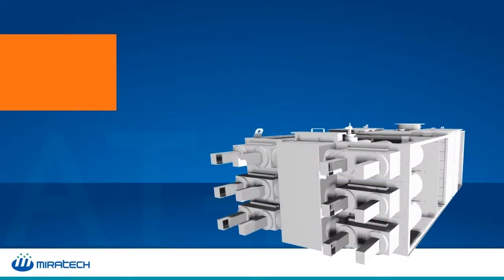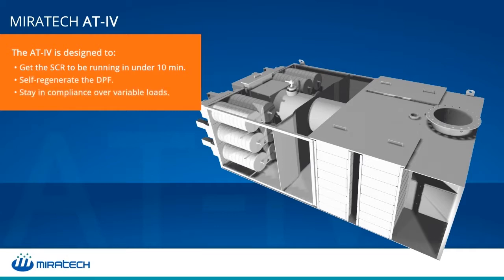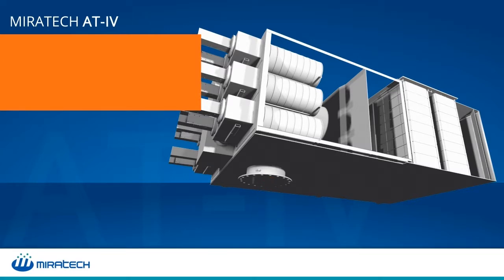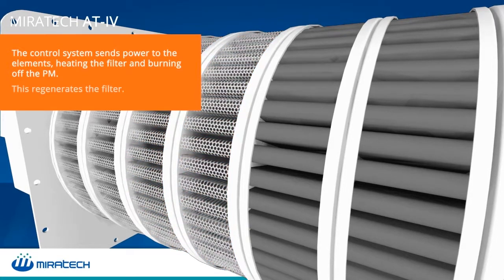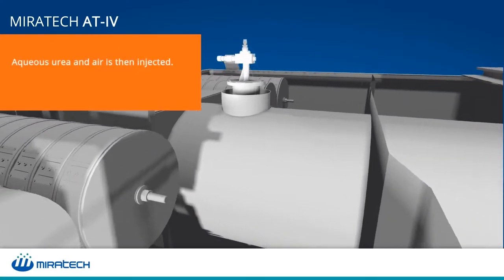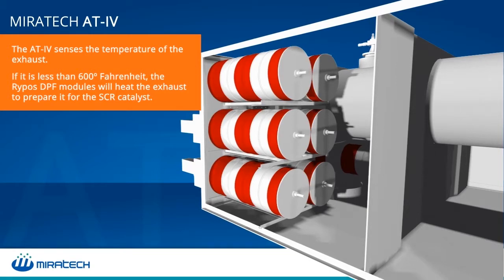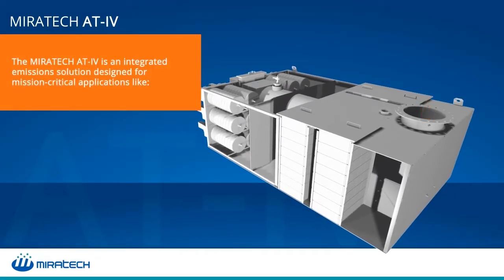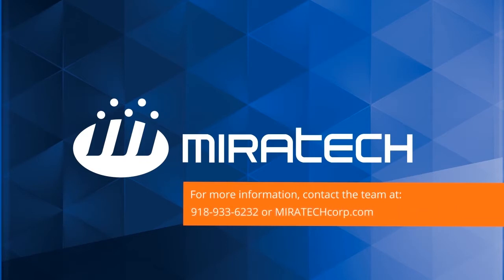AT-IV Active system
The new MIRATECH AT-IV active Diesel Particulate Filter (DPF), DOC, and SCR system is the next advancement in pollution control. It is a truly revolutionary concept that combines the leading technology from MIRATECH® and RYPOS in a single housing.